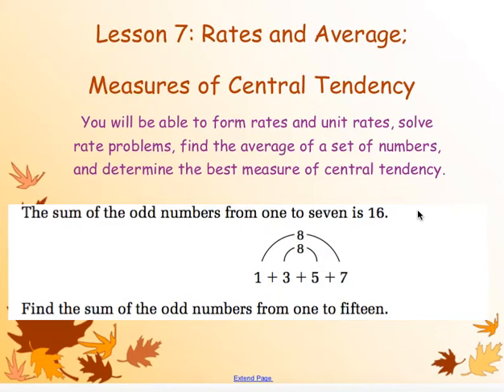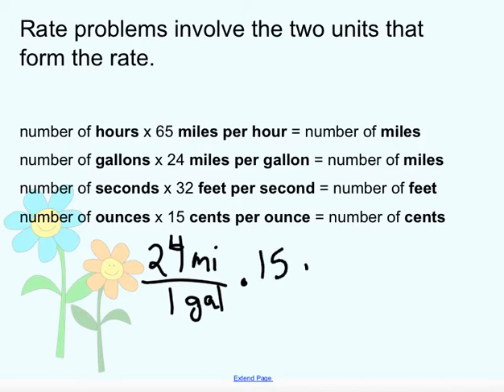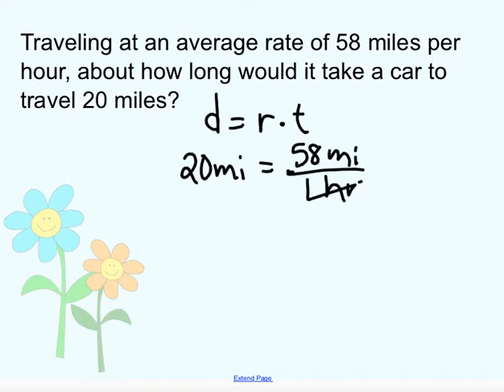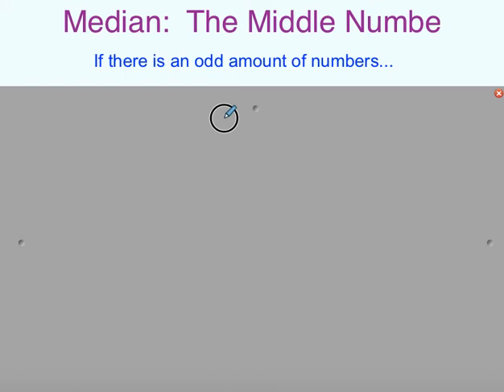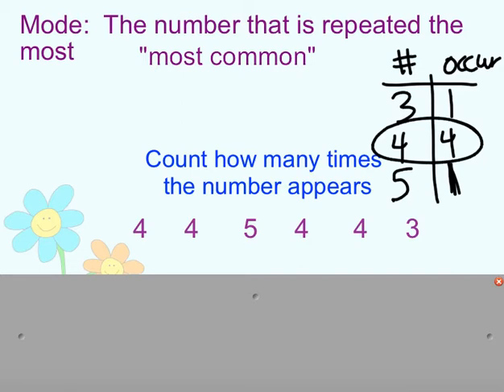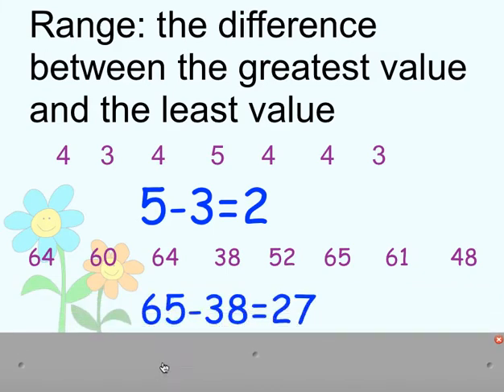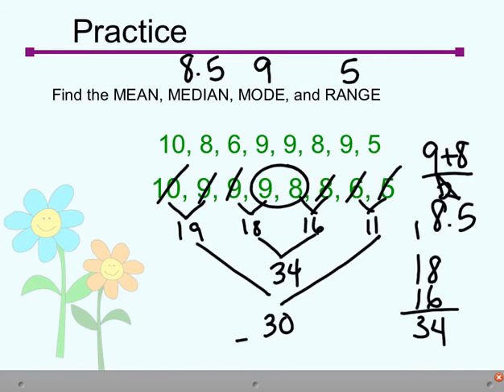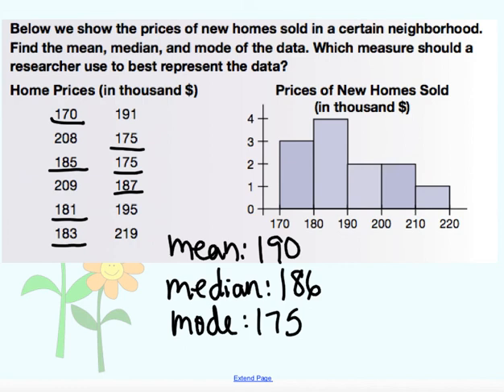Lesson 7 Saxon Course 3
Lesson 7 - Rates and Average, Measures of Central Tendency